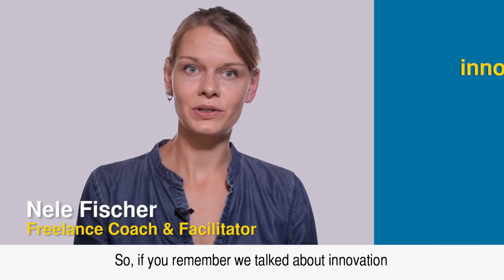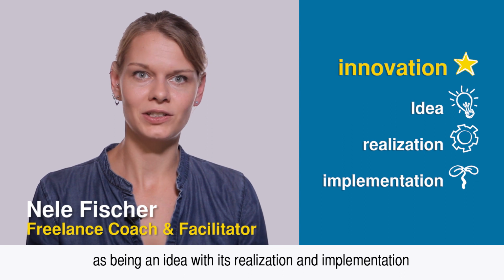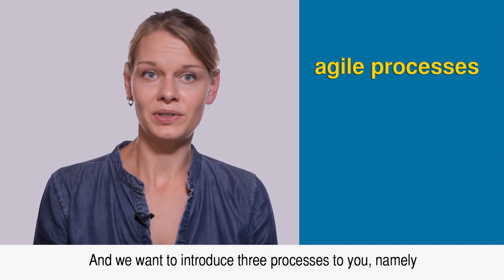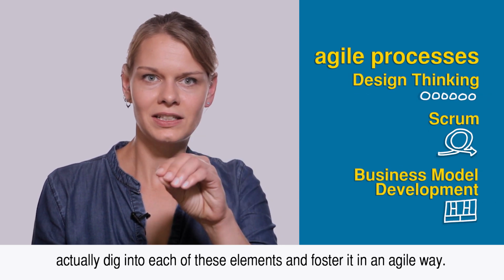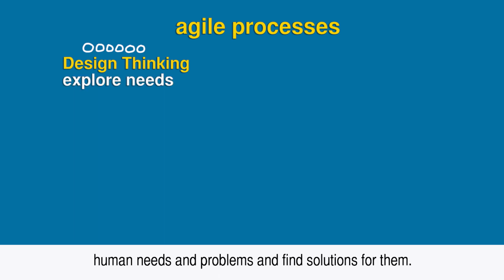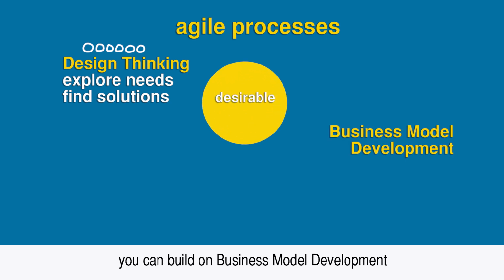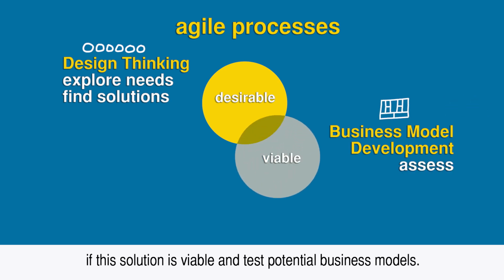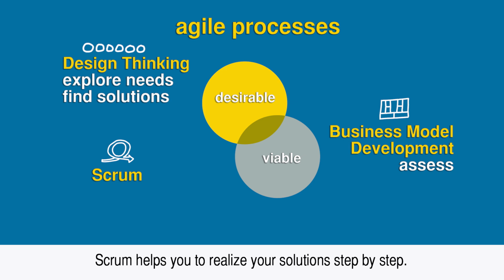Design Thinking, Scrum & Business Model Development: Agile methods explained by Nele Fischer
In this video coach Nele Fischer introduces you the foundations of agile work modes. It is part of the online course "Agile Innovation Management - Mindset and Methods in a Nutshell" that will explain in 6 chapters how to make use of uncertainty as a tool for innovation by working with Design Thinking, Scrum and Business Model Development.